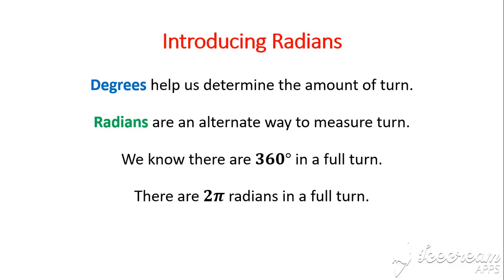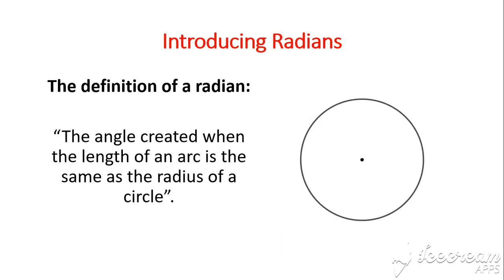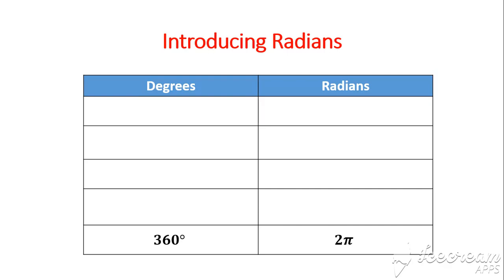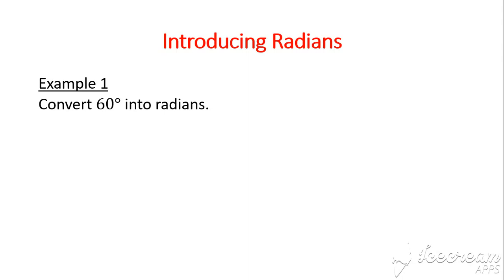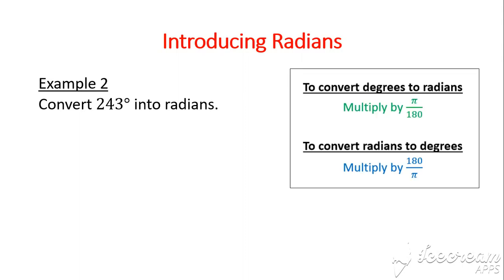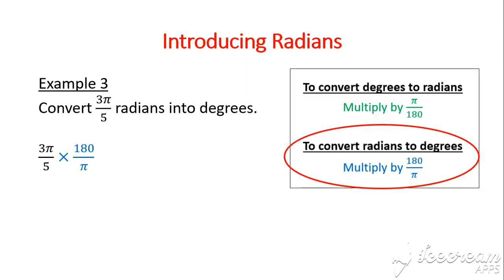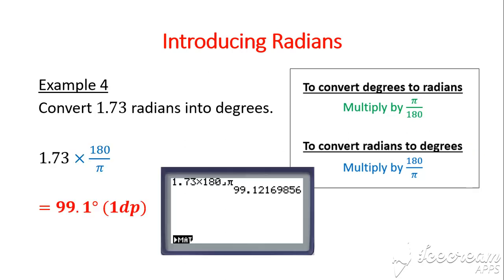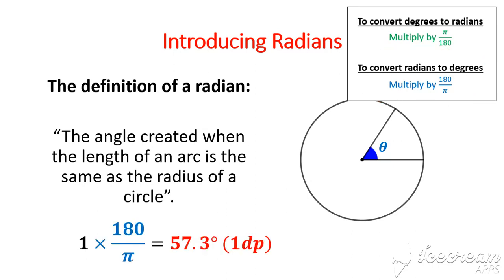L3T1 - Introducing radians